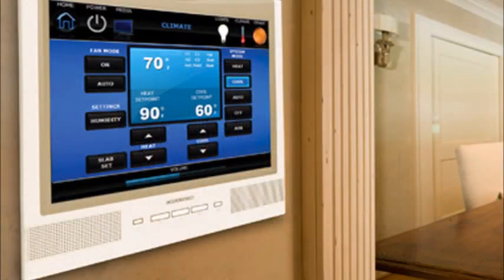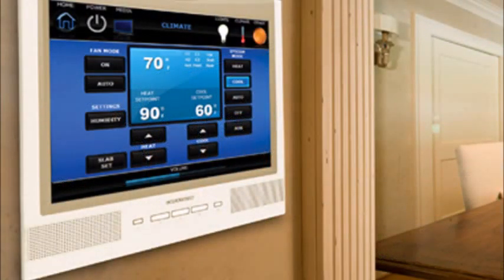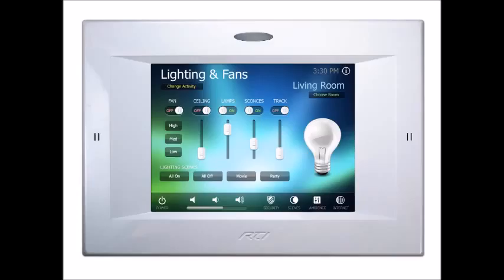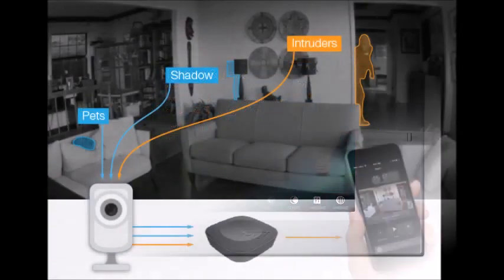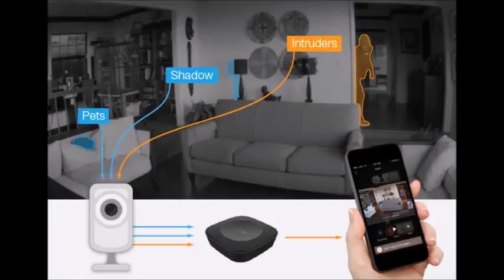Get the most bang for your buck on your rental vacation home with home automation